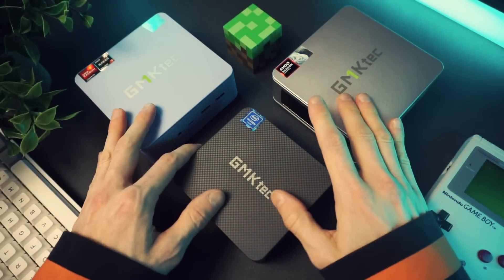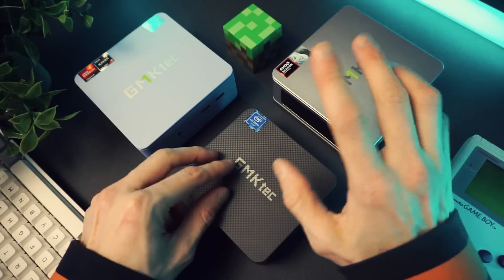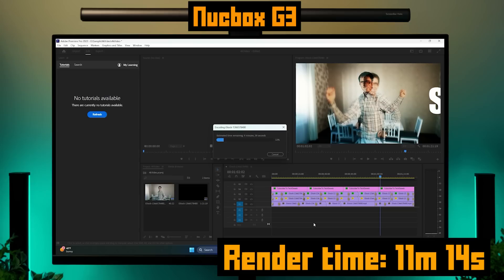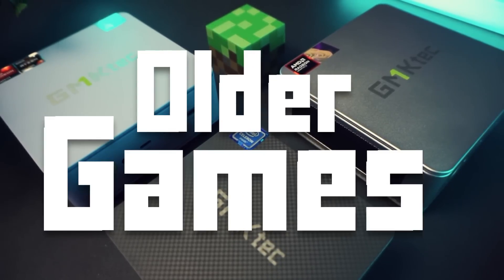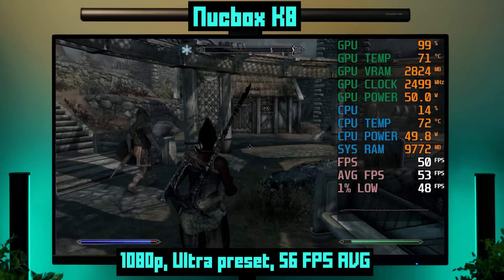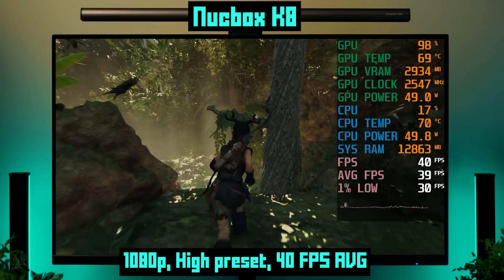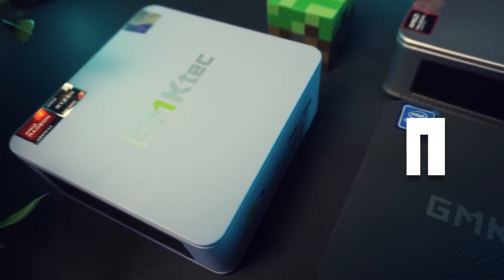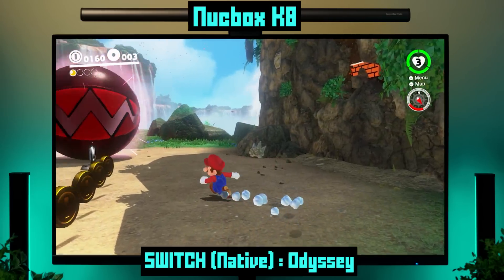How Much Should You Spend On A Mini PC?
Get 4 months extra on a 2-year plan It's risk-free with Nord's 30-day money-back guarantee.

Today I'm going to go over exactly what you get for your money when you buy a Mini PC at different prices!

BUY THESE:
- The GMKTEC K8 I showed in the video isn't on sale anymore, but check back if you want it because it goes on sale often
- GMKTEC K8 ALTERNATIVE ($630, similar performance)

4TB CRUCIAL X10 PORTABLE SSD
2TB VERSION

- CHAPTERS -
00:00 How much should you spend?
01:27 Test subjects
03:04 Desktop/Productivity
04:45 Gaming
05:42 Old games
06:43 "Nord" VPN
08:09 AAA Games
09:46 Emulation
11:27 Summary
13:24 Wrap up